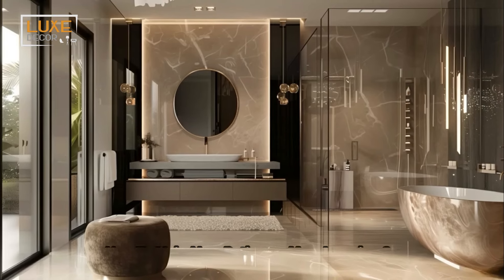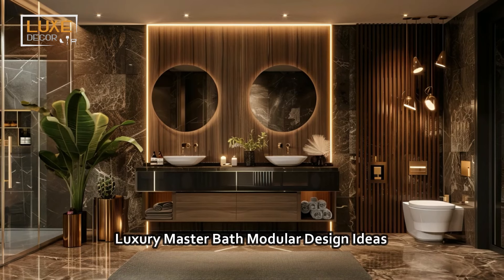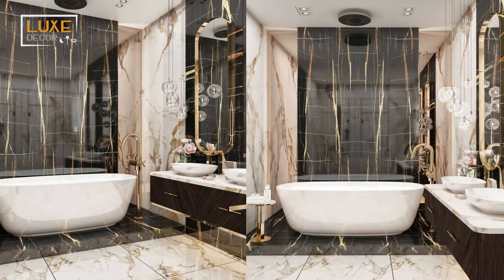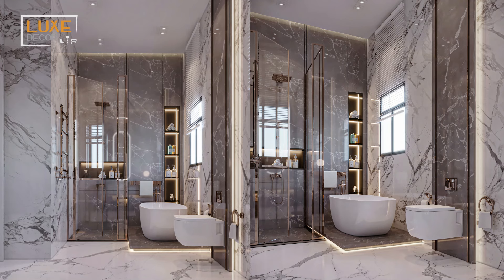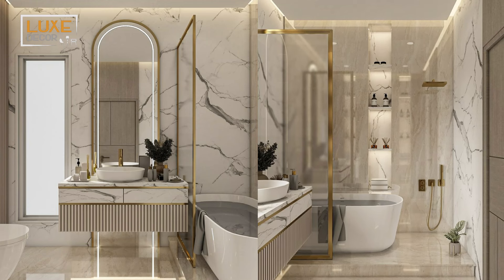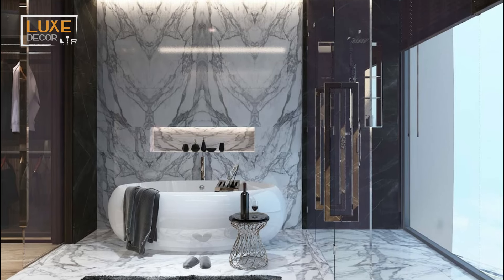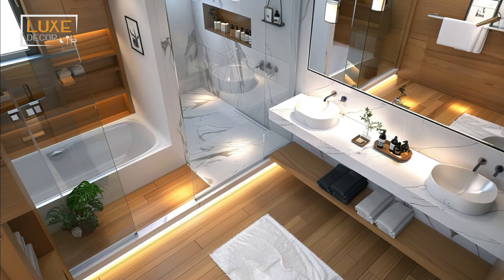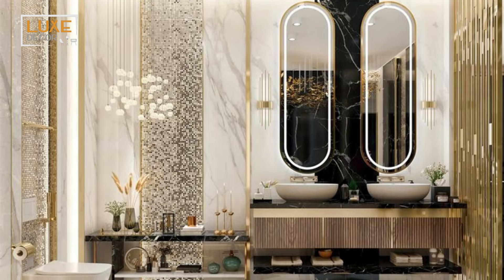50 Luxury Master Bathroom Designs 2025 Bathroom Decorating Ideas| Luxury Home Interior Design